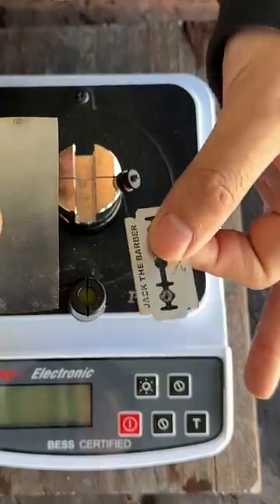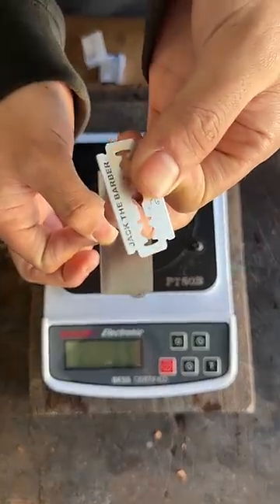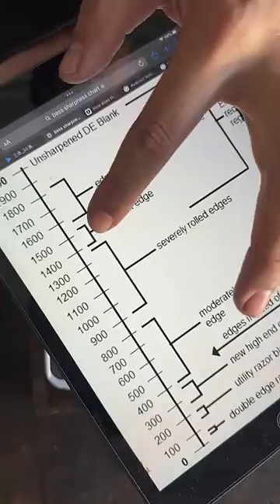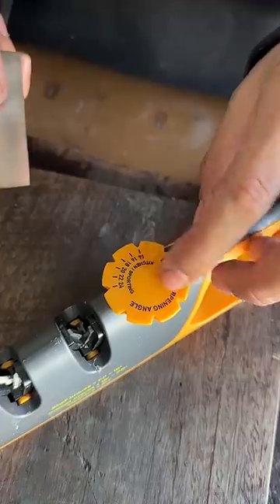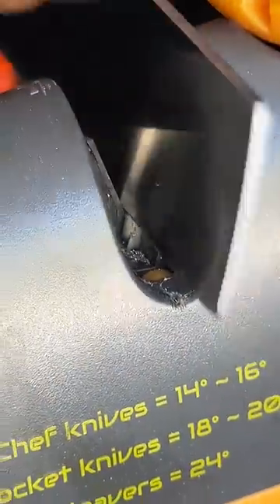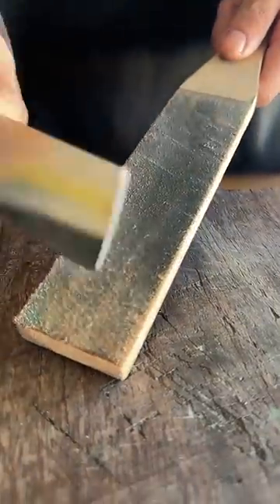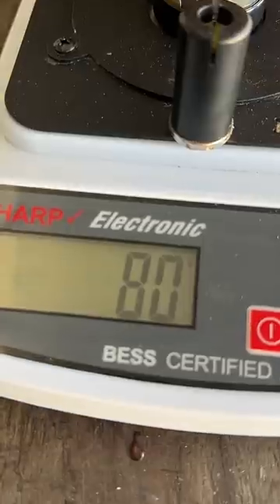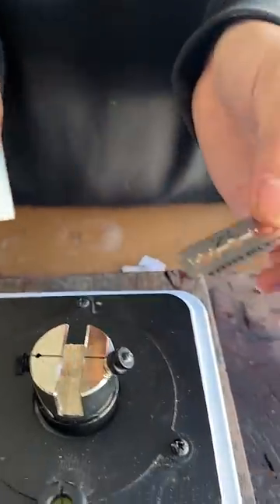Sharpening a piece of steel with the ProEdge